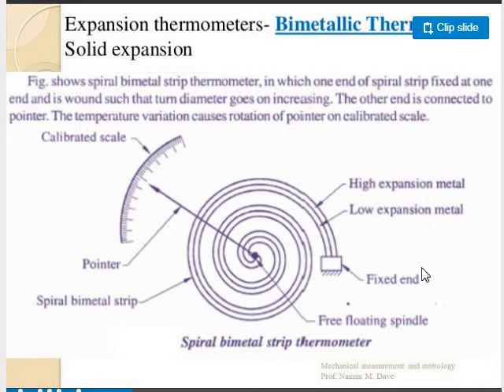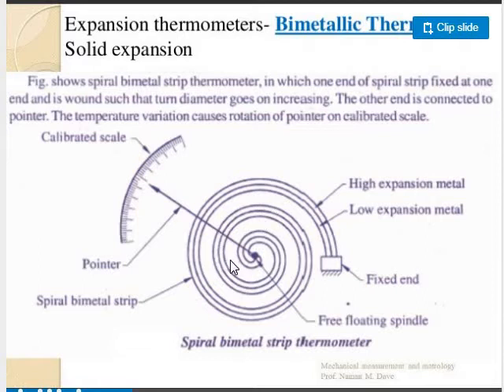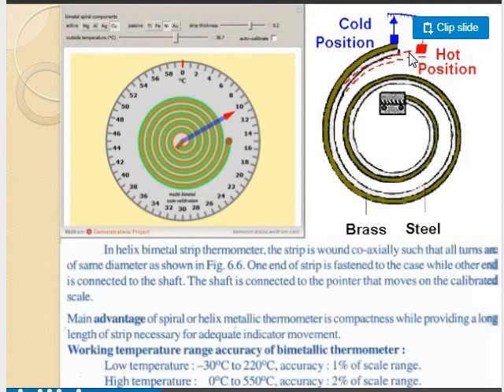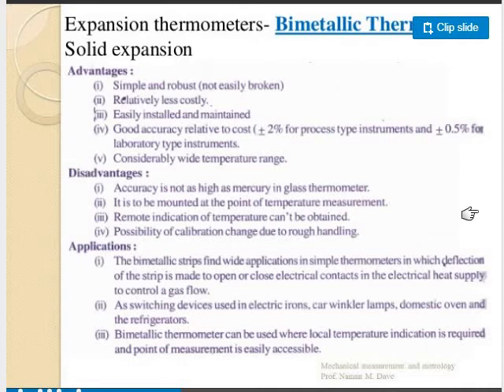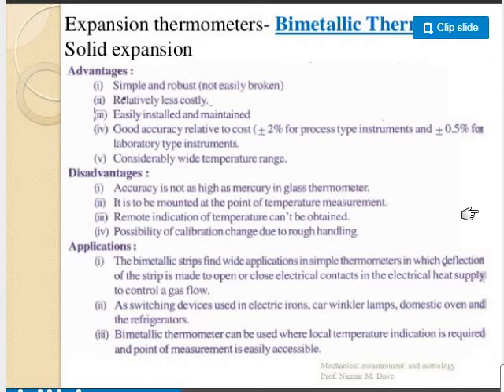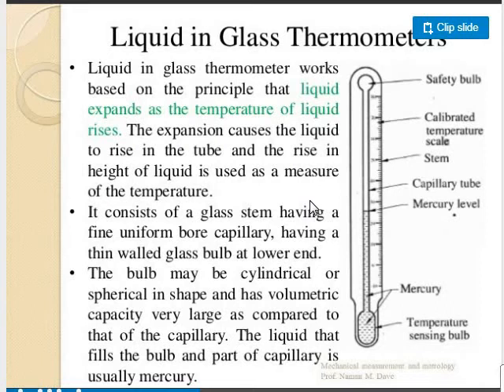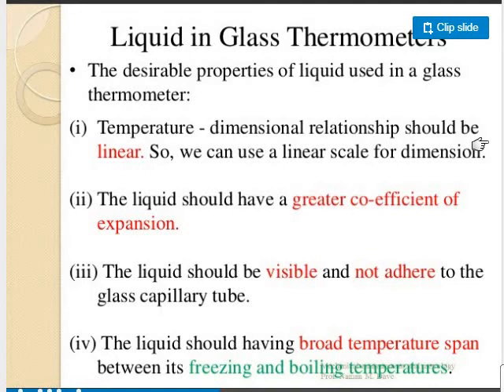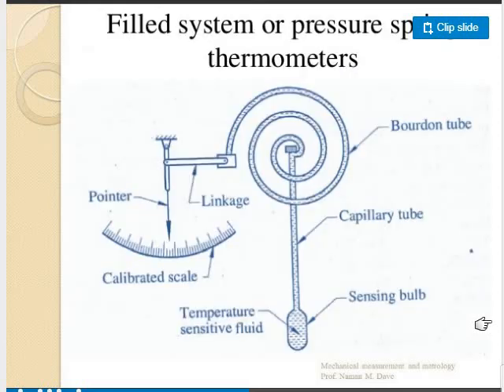7 10 2020 BIMETALLIC THERMOMETER AND LIQUID IN GLASS THERMOMETERS